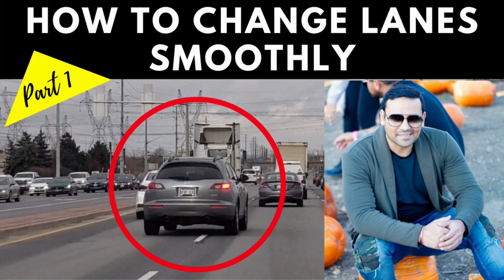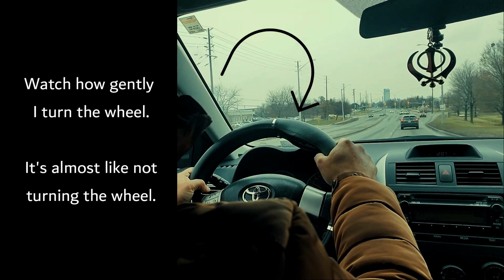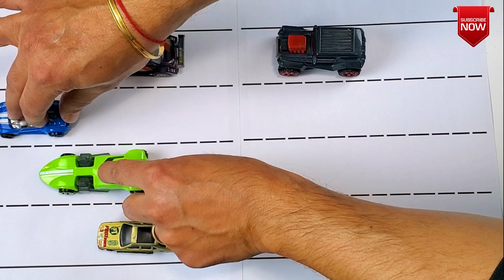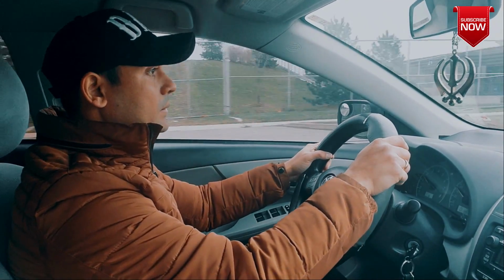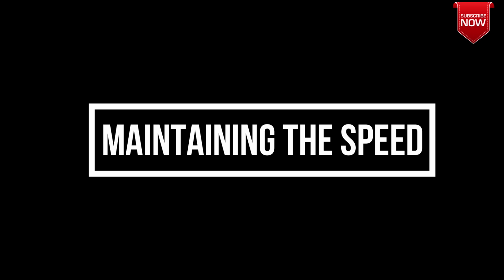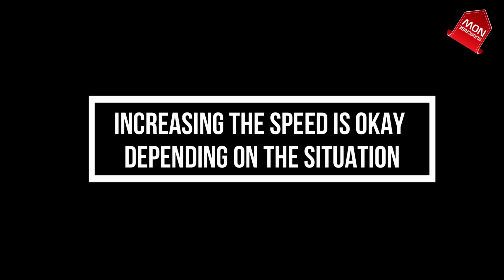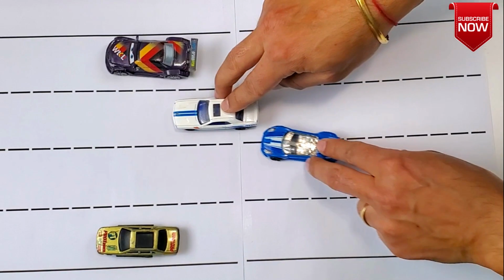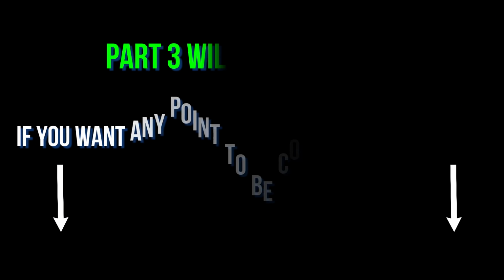How to CHANGE LANES Safely and Smoothly - Part 2 || Toronto Drivers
My Equipment

Blindspot mirrors
Camera (Canon 80D)
Rode Mic
Other mic

If you liked this video, you'll love these ones:

★ HINDI PARKING VIDEOS ★

★ ENGLISH PARKING VIDEOS ★

★ OTHER IMPORTANT VIDEOS (IN ENGLISH) ★

★ TOP 10 REASONS PEOPLE FAIL A ROAD TEST ★

25% of the income from this channel goes towards helping HOMELESS people